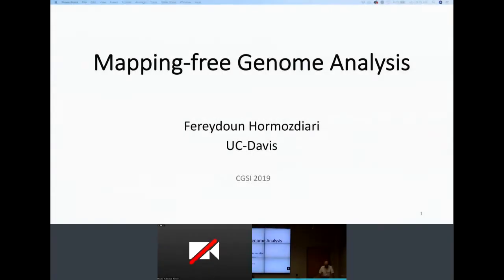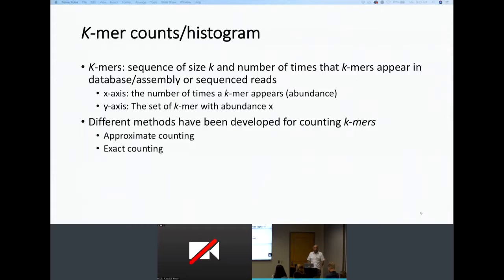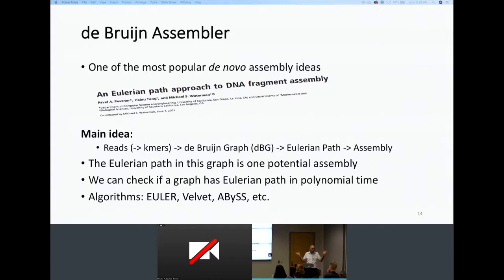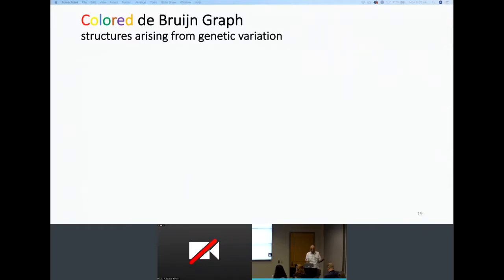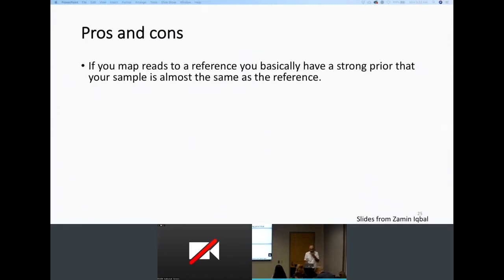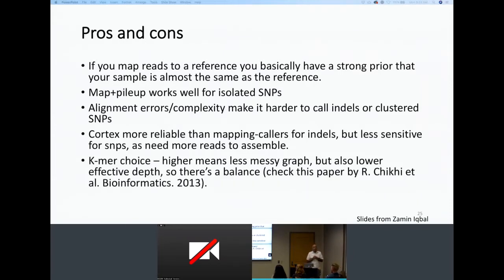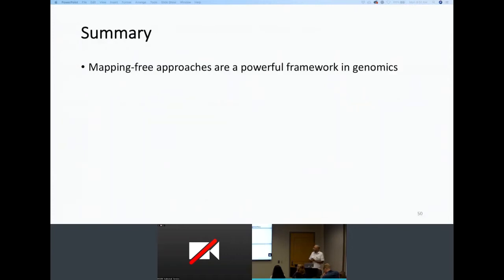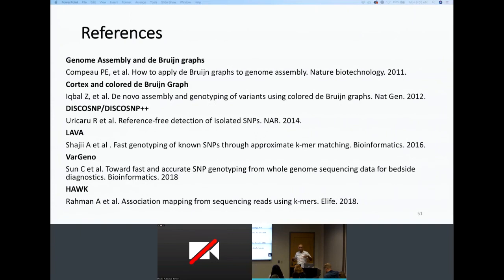Fereydoun Hormozdiari | Mapping-free Genome Analysis | CGSI 2019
Speaker: Fereydoun Hormozdiari
Talk: "Mapping-free Genome Analysis"
Location: Gonda, 7/22/19